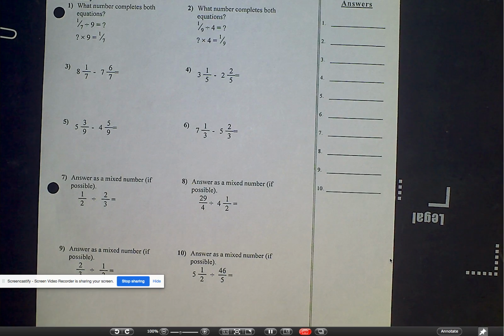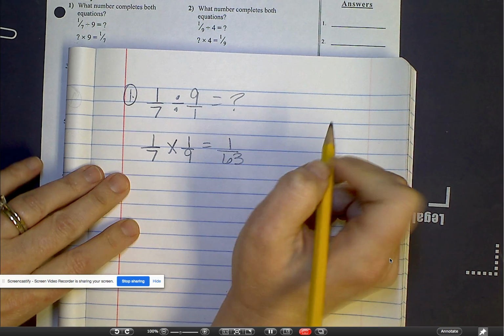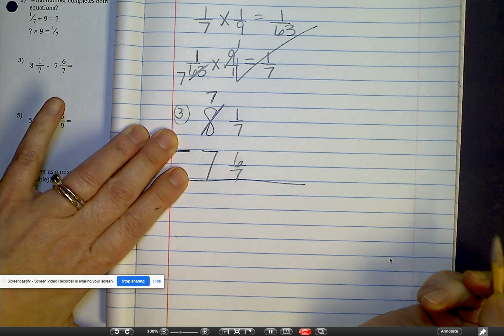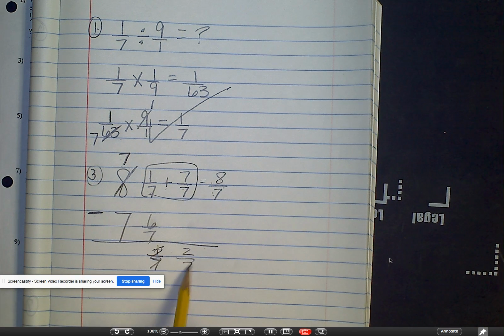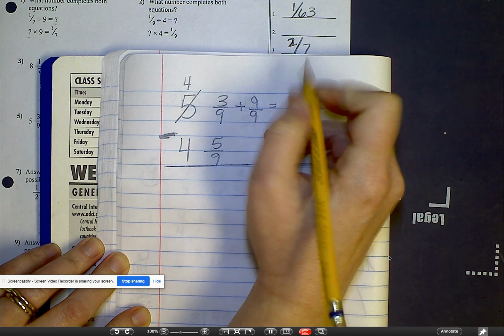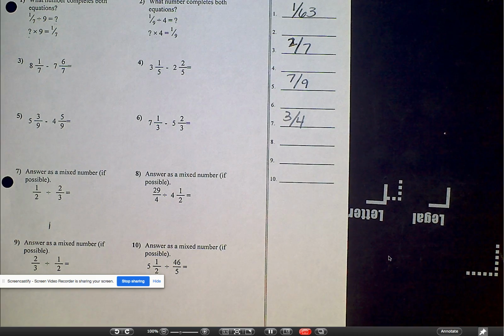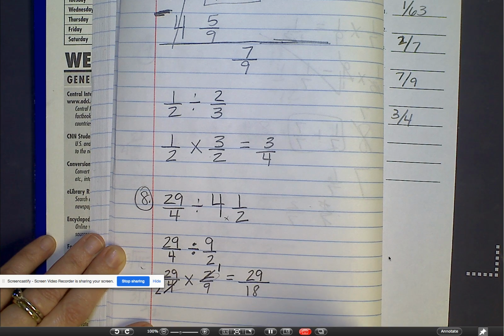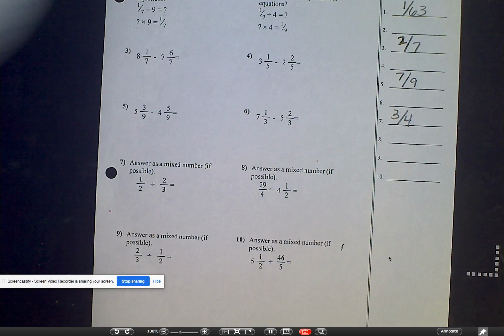Thursday, 2/20/2020 Homework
2/20/2020 Homework Math